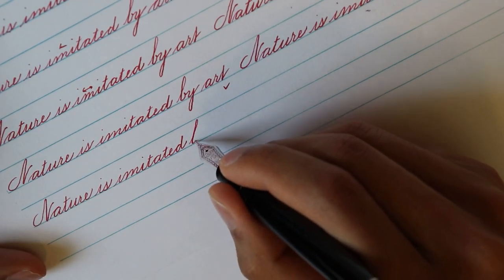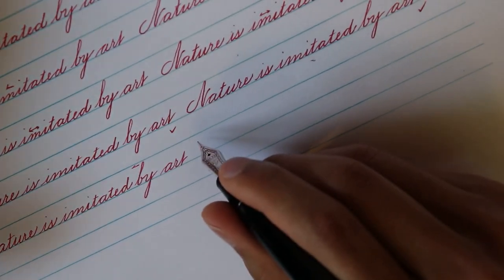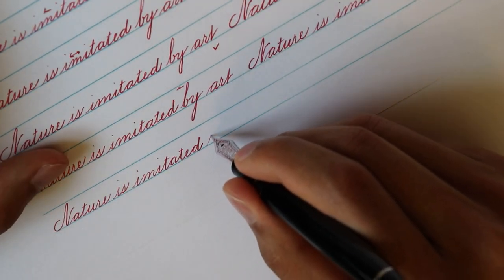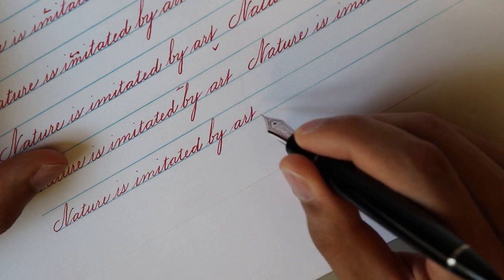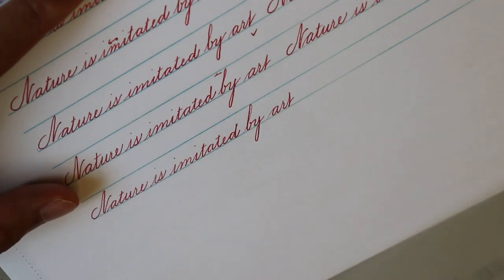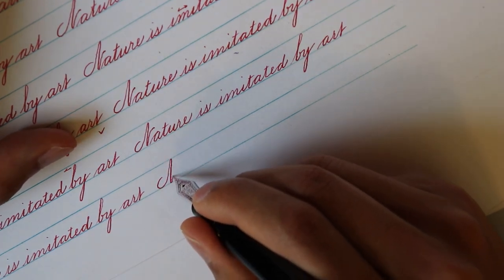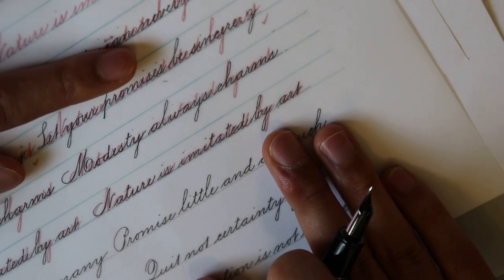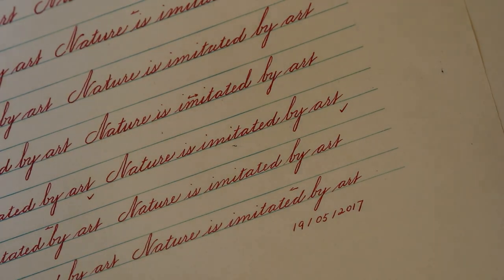Spencerian Penmanship Day 29 Book 5 Page 13: "Nature is imitated by art"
I am soon returning to China where YouTube is banned. So I decided to finish the last copybook in one go and upload all videos before I leave.

I scanned and printed the copybook with the exact same size, because I prefer writing on a flat sheet of paper, not a bounded, thick book. The copybook and theory book can be purchased

Ink: Pilot Iroshizuku Bottled Fountain Pen Ink, Momiji, Autumn Leaves, Red